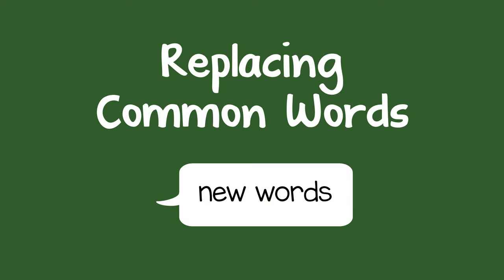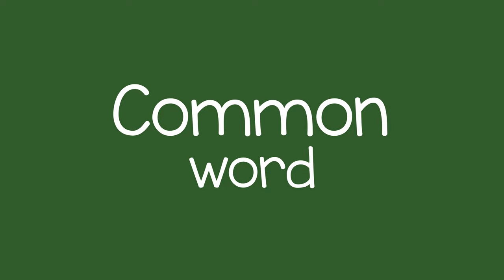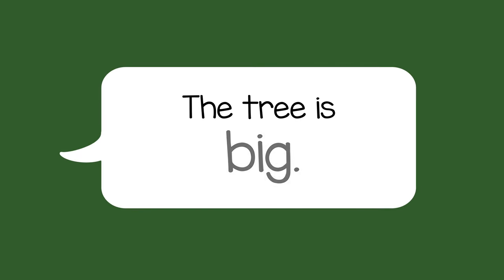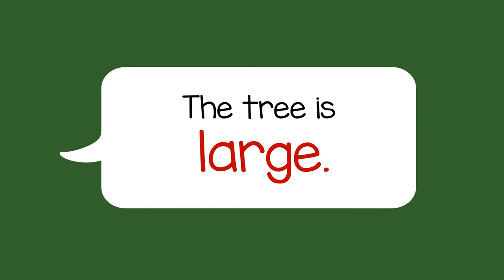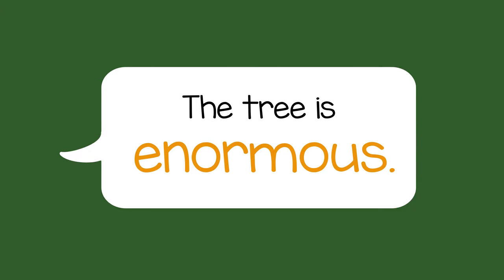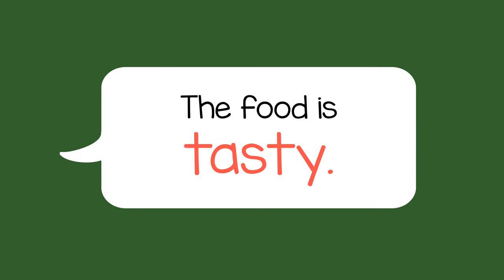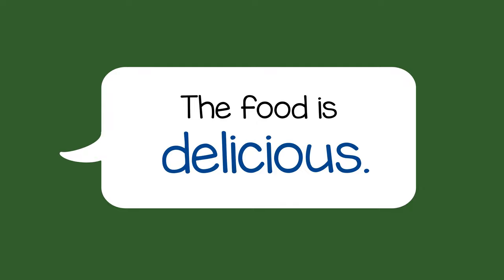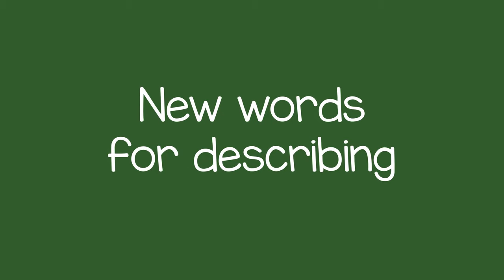Replacing Common Words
You can help a child learn new words for describing things when you speak to them in daily life and replace a common word with a similar word.